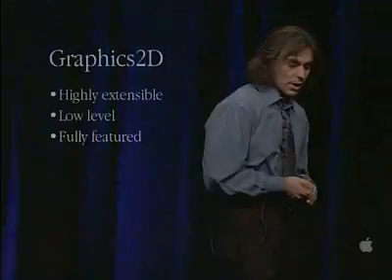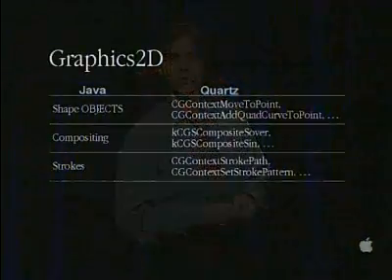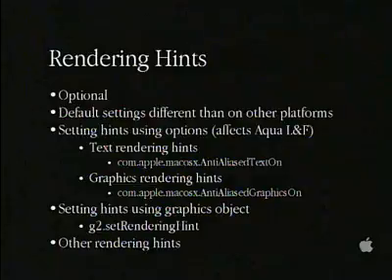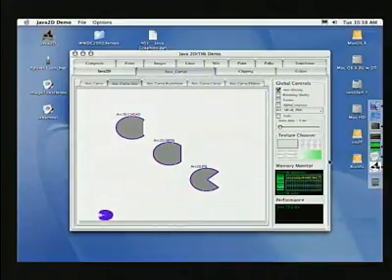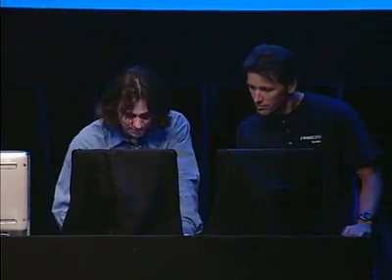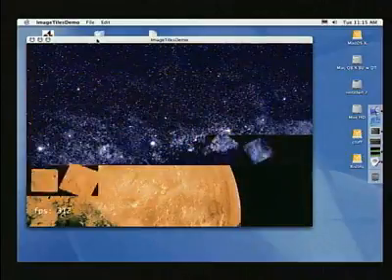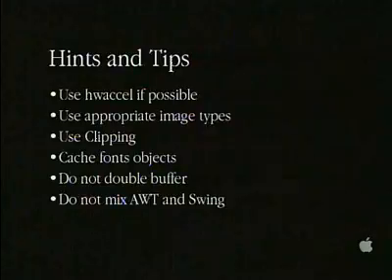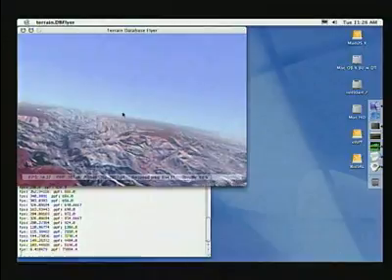WWDC 2002 Session 401 - Java Graphics